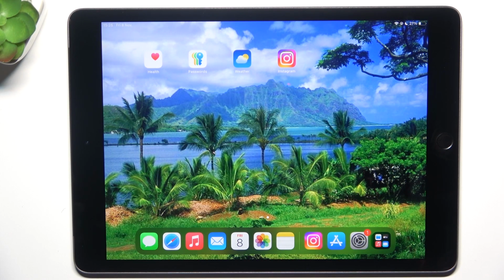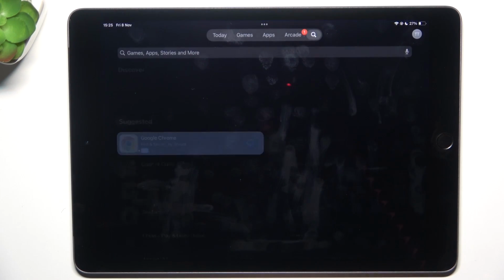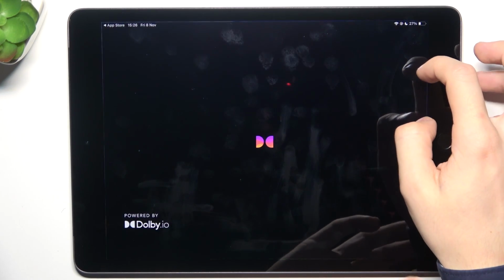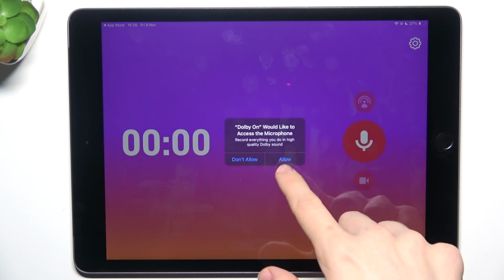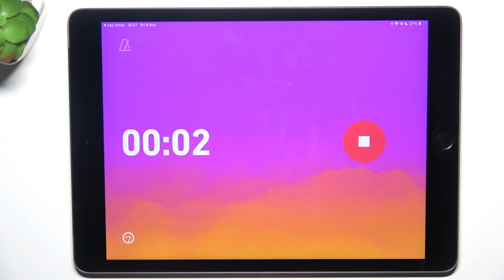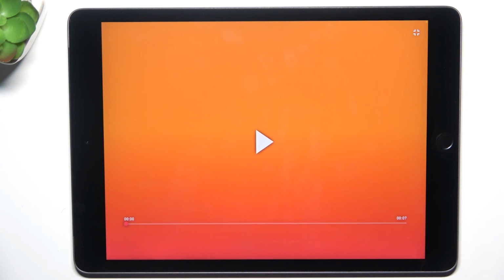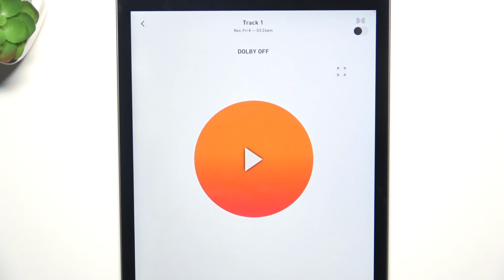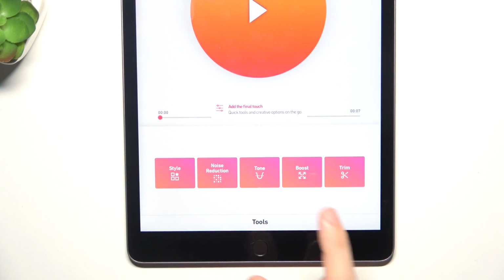How to Improve Audio Recording Quality on APPLE iPad 10.2 (2021)?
Want to enhance the audio quality of your recordings on your APPLE iPad 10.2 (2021) Wi-Fi + Cellular? In this tutorial, we’ll guide you step-by-step on how to adjust settings, use external microphones, and optimize your environment for clear and professional-sounding recordings.

How do I improve audio recording quality on APPLE iPad 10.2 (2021)?
Can I use an external microphone with iPad 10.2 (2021) for better sound?
What are the best settings for high-quality audio recording on iPad 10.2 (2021)?